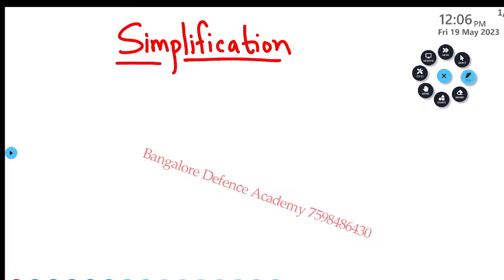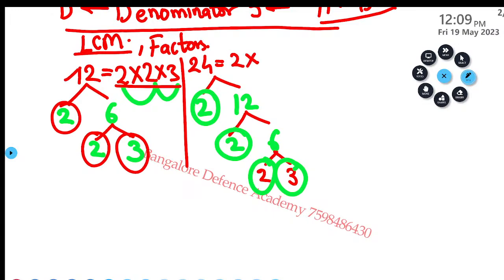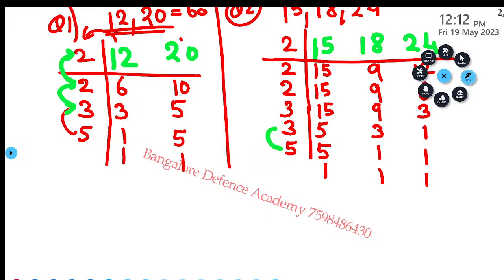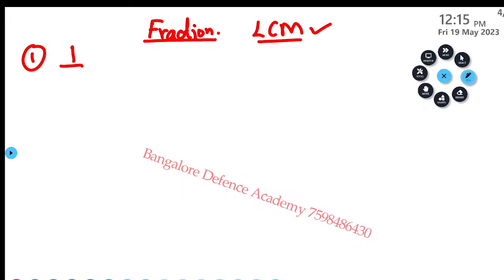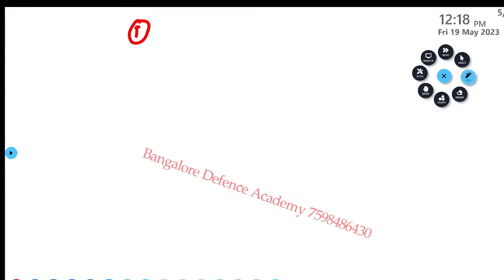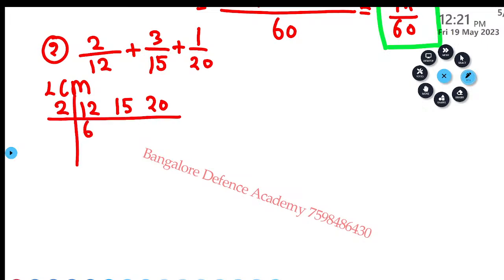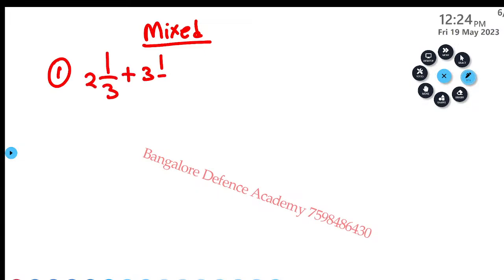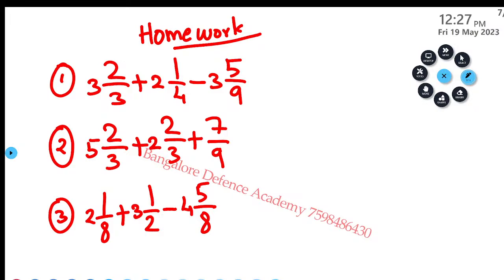Simplification. Fraction Part I